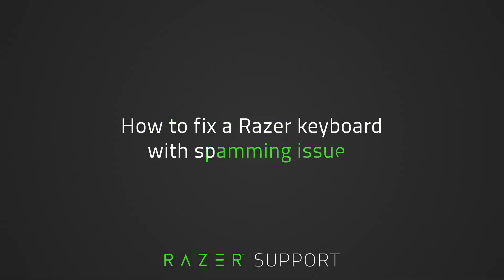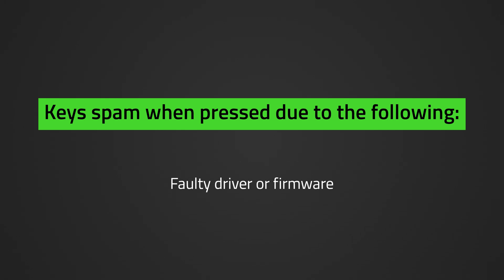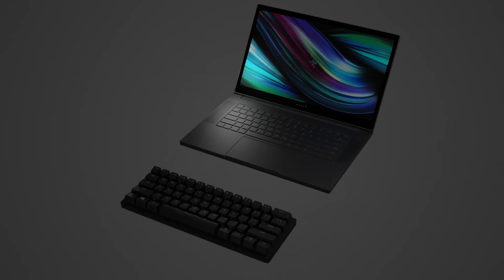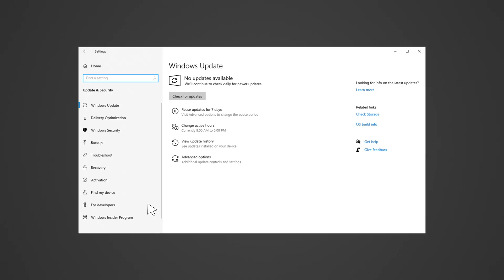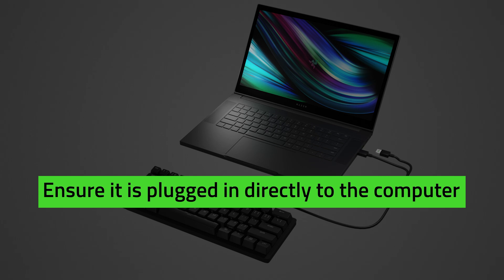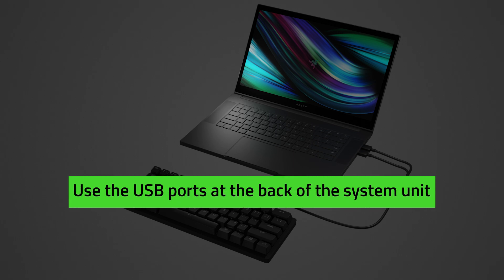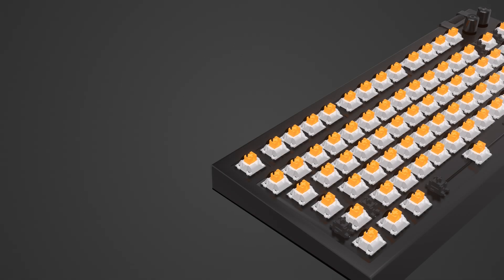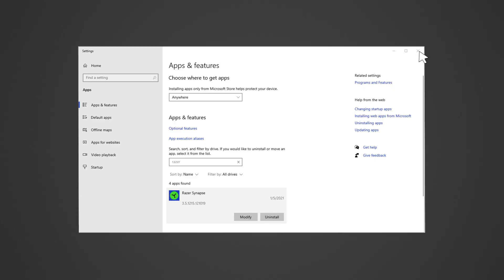How to fix a Razer keyboard with spamming issues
This video will show you how to fix a Razer keyboard with spamming issues. A Razer keyboard that spams keys or does not register input when pressed can be due to a faulty switch or other hardware issues, faulty firmware, driver or the device is in "Demo Mode".

How to fix an unresponsive Razer keyboard with a hard reset or by exiting out of Demo Mode

How to perform a clean re-installation of Razer Synapse 3 & 2.0 on Windows